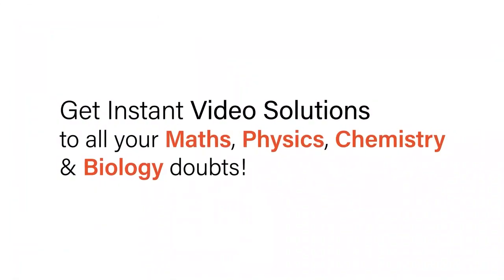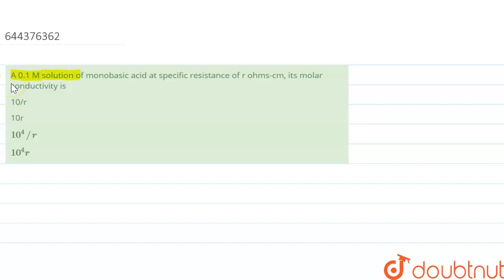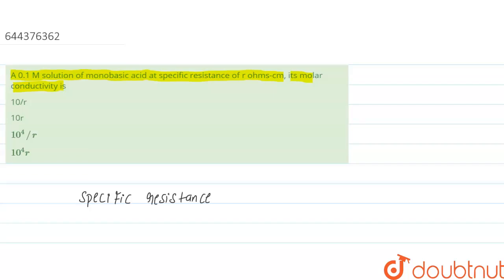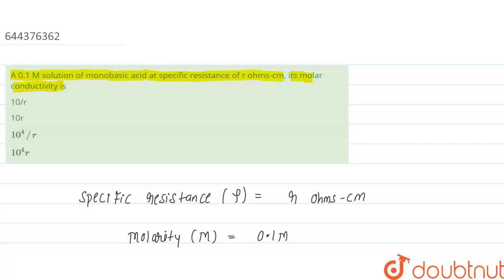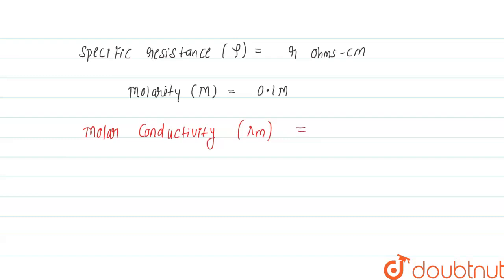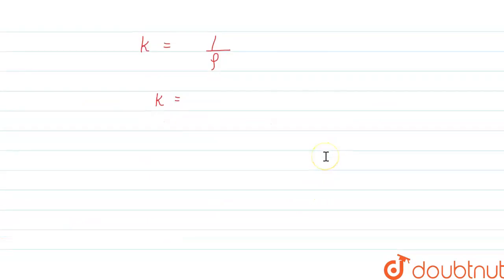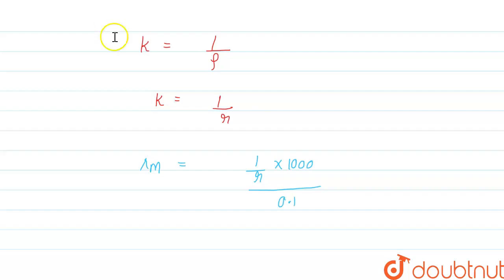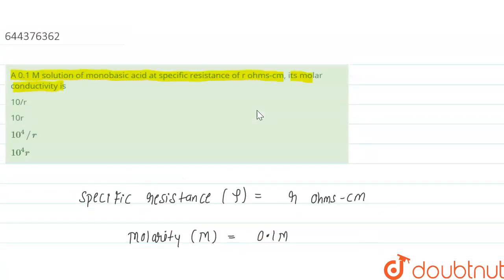A 0.1 M solution of monobasic acid at specific resistance of r ohms-cm, its molar conductivity i...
A 0.1 M solution of monobasic acid at specific resistance of r ohms-cm, its molar conductivity is
Class: 12
Subject: CHEMISTRY
Chapter: ELECTROCHEMISTRY
Board:IIT JEE

👉 Have Any Query? Ask Us.